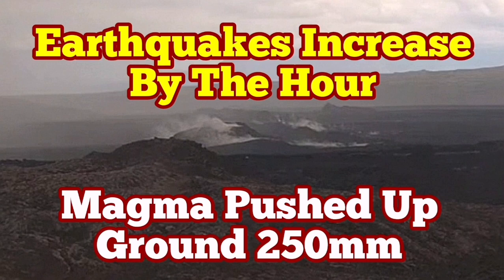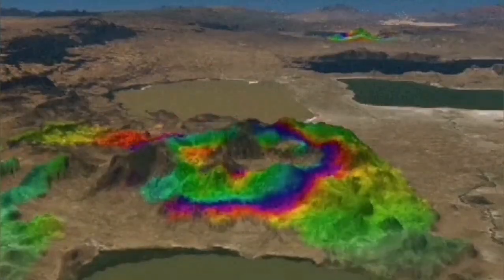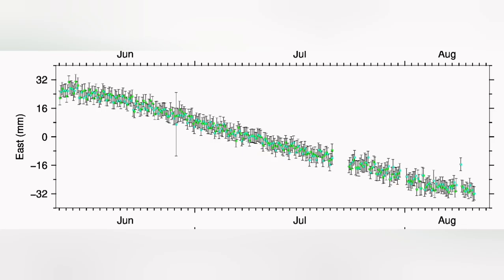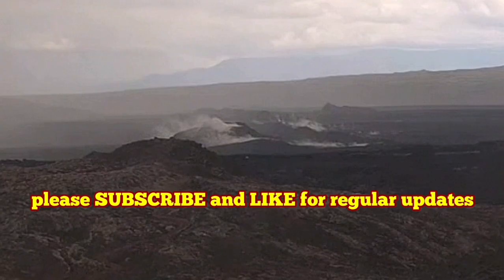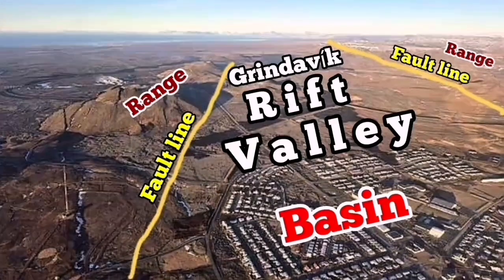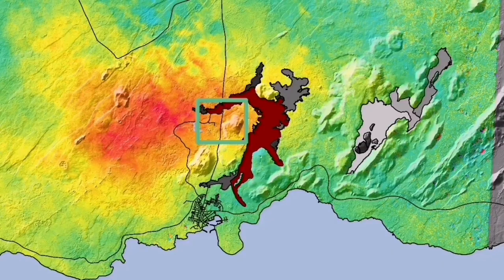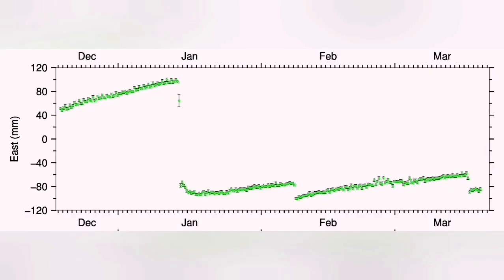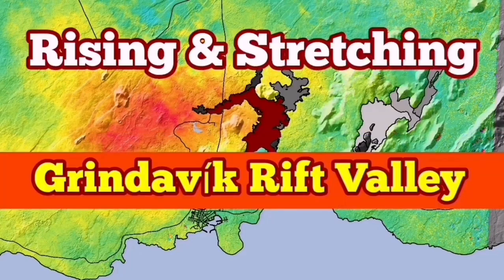Earthquakes Increase By The Hour, Magma Raised Ground 240mm, Iceland KayOne Volcano Eruption Update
A great source for live views of the volcano in Reykjanes Peninsula is the amazing mbl.is YouTube channel. Iceland depends on tourism and beyond the Reykjanes Peninsula there are plenty of sites with world class tourist attractions. If you want to help Iceland, plan a holiday to this amazing country. Icelandic people are kind and welcoming people and their food and cuisine is second to none. The clip of starting moments of the eruption is courtesy of mbl Iceland.